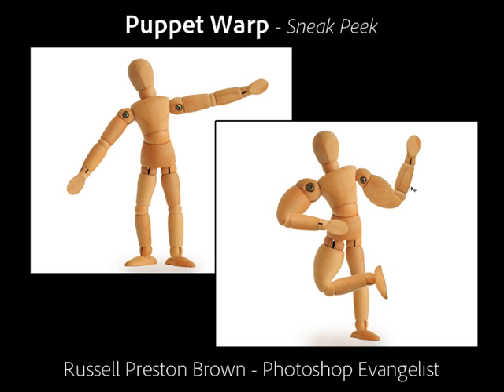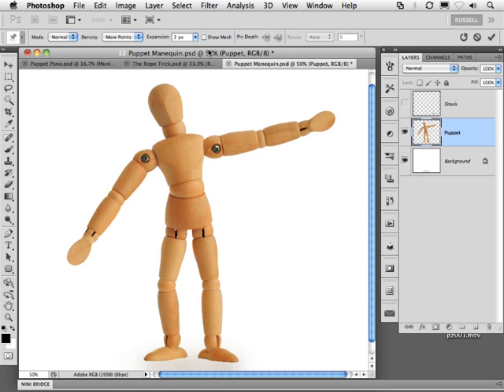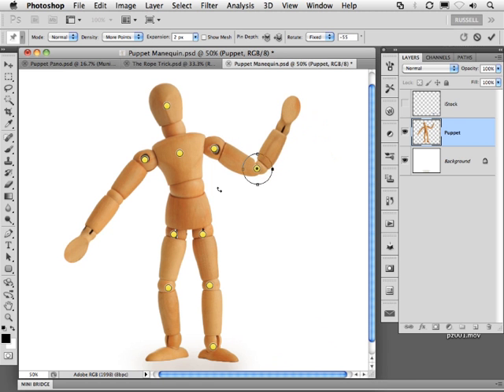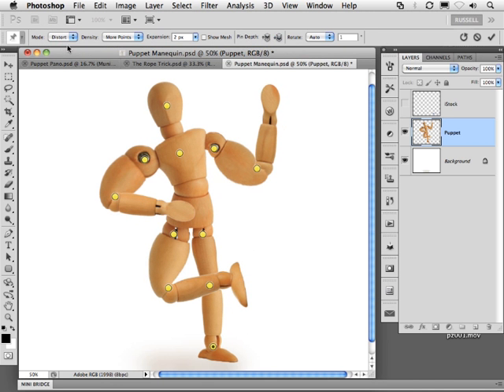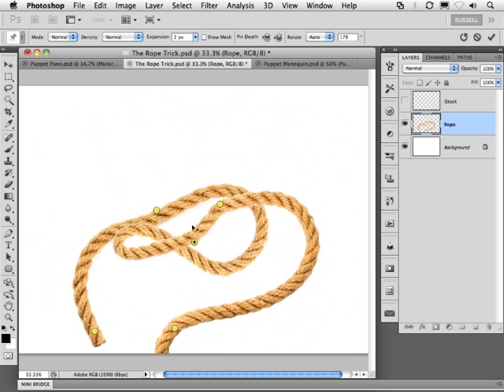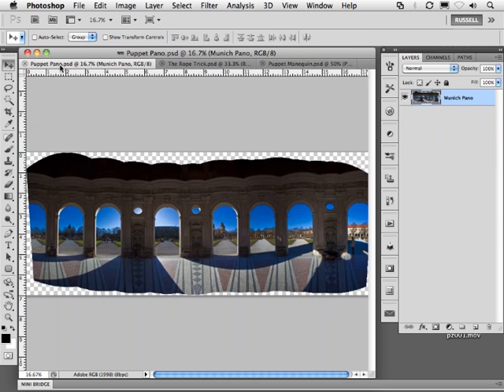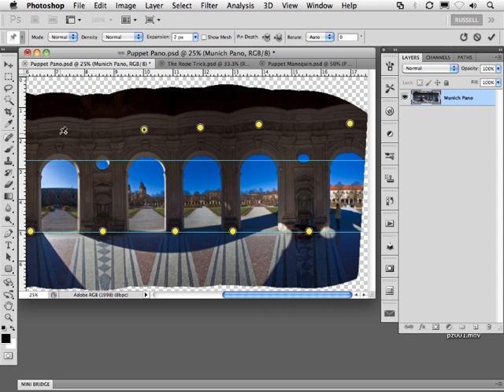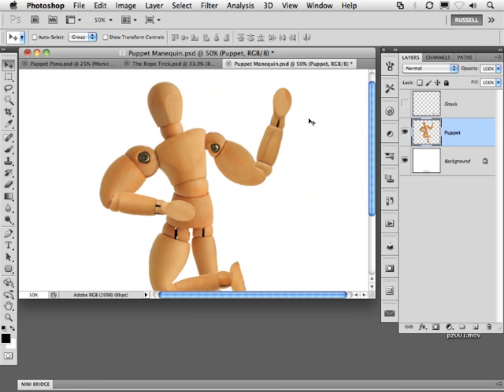Adobe Photoshop CS5: Puppet Warp Sneak Peek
Now in Photoshop CS5. Many people use Photoshop to bend and twist images in unique ways. Russell Brown, senior creative director, delivers a new take on warping images and image elements in this early glimpse into Photoshops Labs. CS5 is coming on April 12

Images courtesy of iStockphoto.com